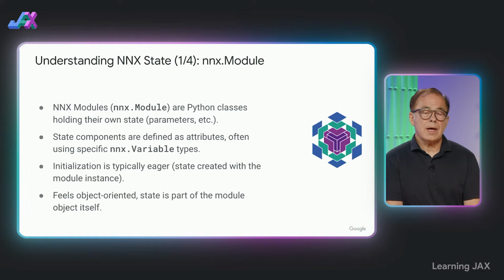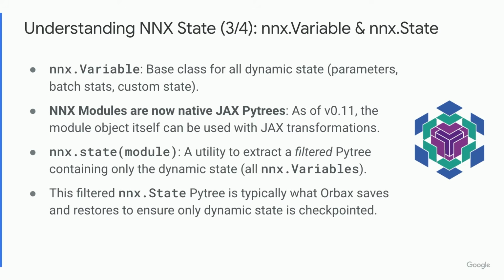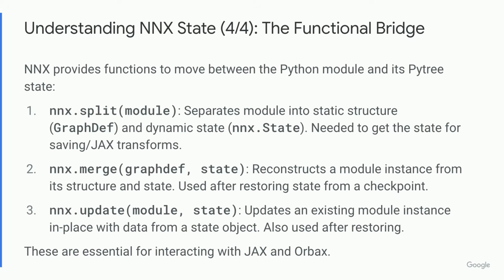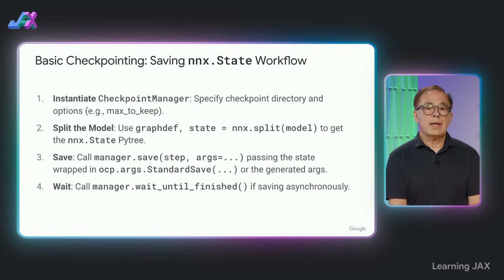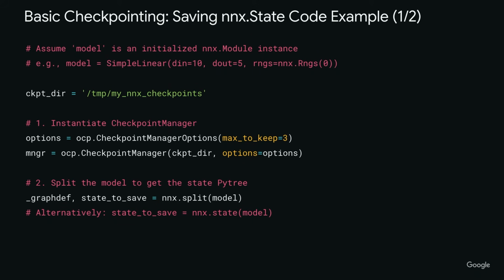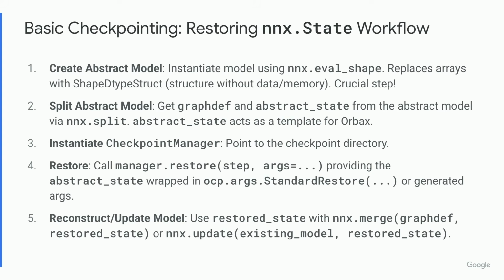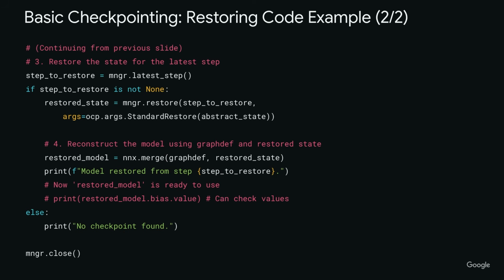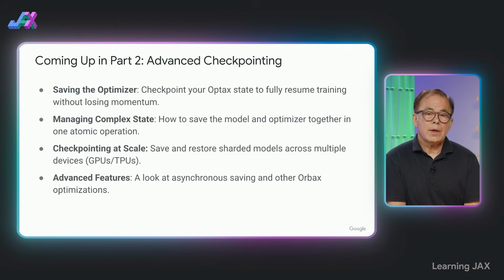Checkpointing Flax NNX Models with Orbax (Part 1)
Orbax is the standard checkpointing library in the JAX ecosystem.  In part one of this two episode series on checkpointing with Orbax we’ll explore how to effectively save and restore your Flax NNX models.  As we’ve seen, Flax NNX offers a Pythonic, stateful approach which feels closer to frameworks like PyTorch, while still having all the advantages of JAX. We'll cover how NNX manages state and how Orbax interacts with it, starting with the basics and moving to advanced techniques like handling distributed training. This episode will cover the core concepts: what NNX state is, how Orbax is structured, and the complete workflow for saving and restoring a single, basic NNX model.

Speaker: Robert Crowe